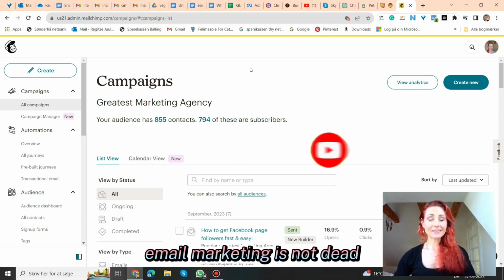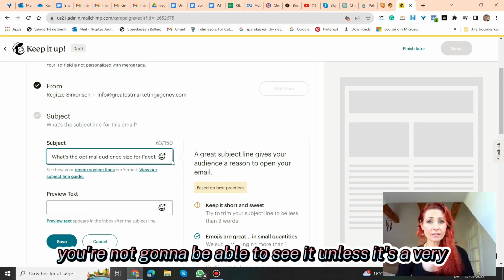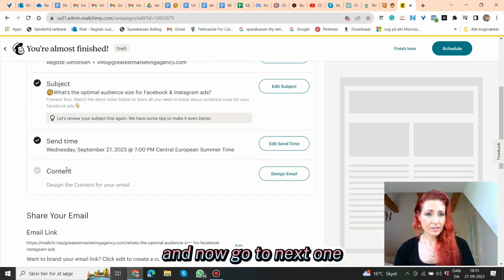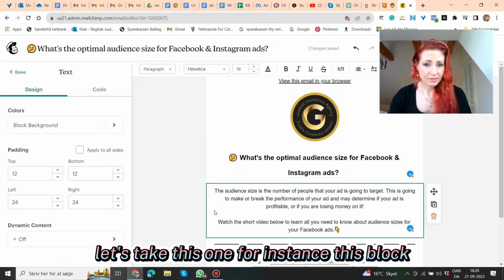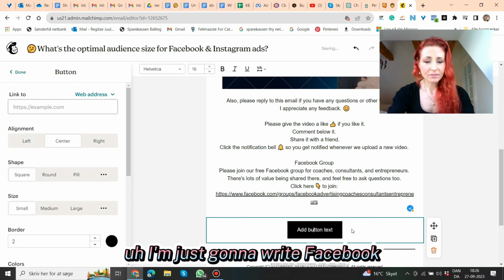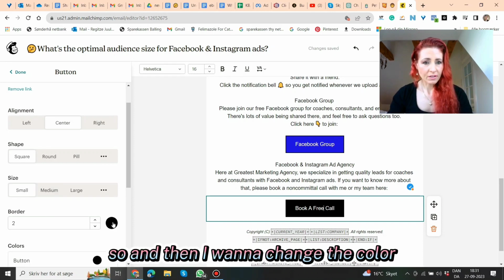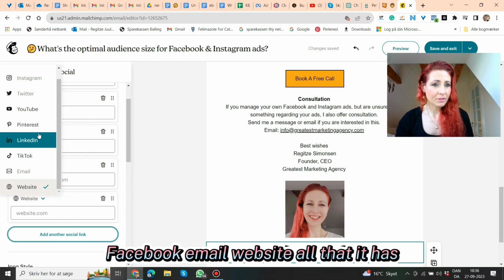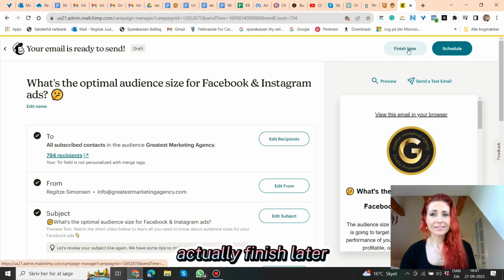In Depth MailChimp Tutorial 2023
"Unlocking Success: Mastering Social Media Marketing Strategies for Coaches and Consultants"